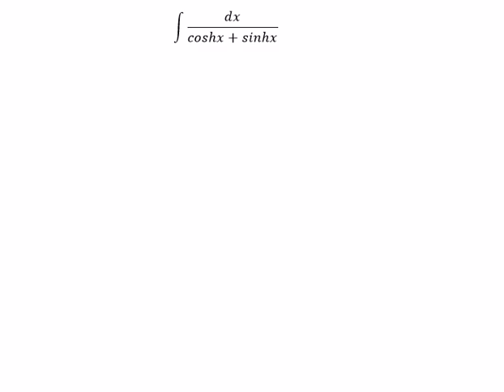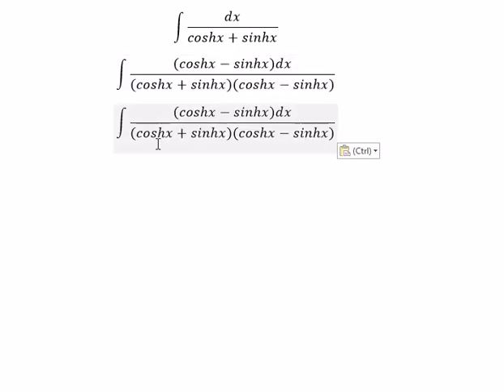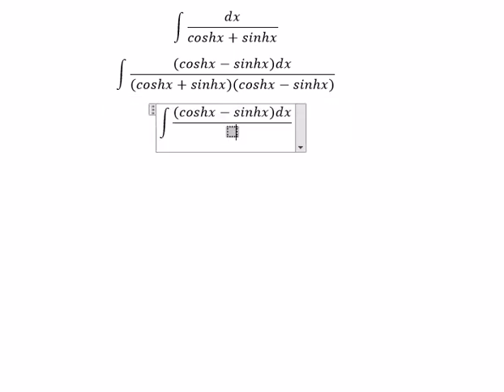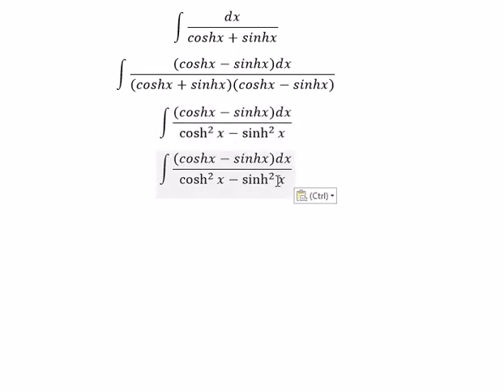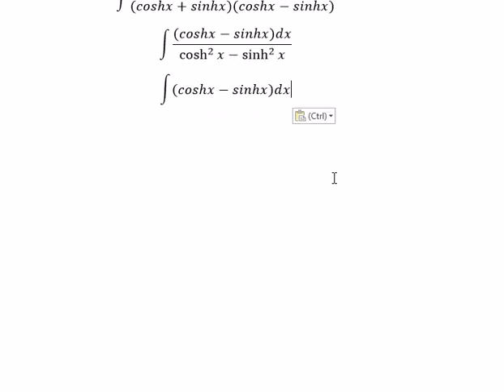Calculus Help: Integral of dx/(coshx+sinhx) - Integration by hyperbolic identities